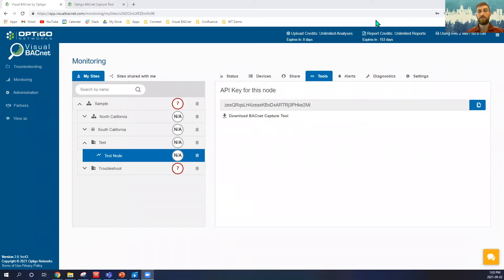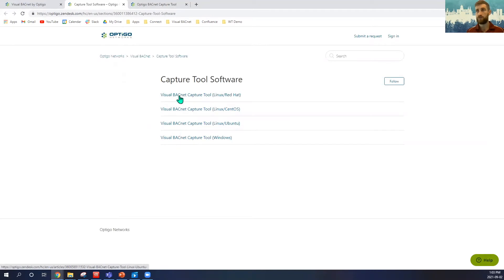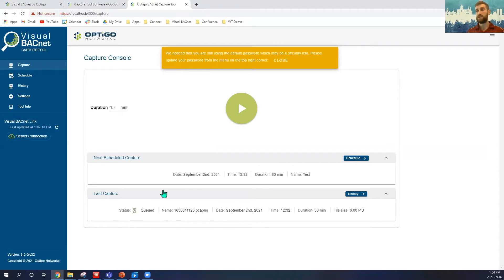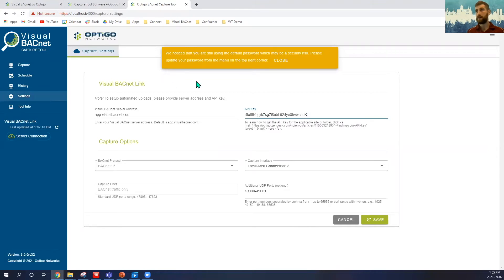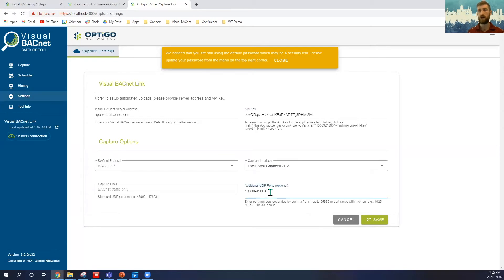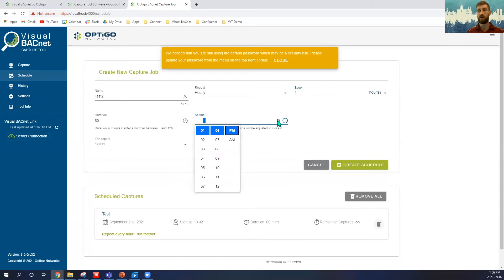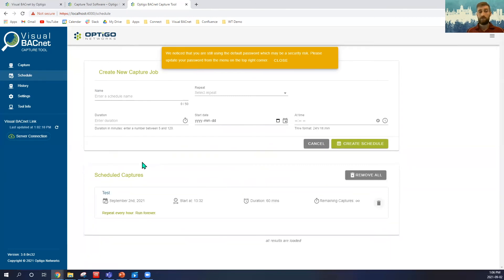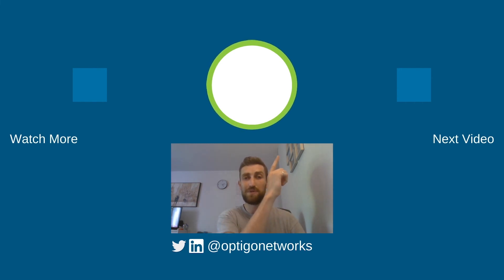Optigo Networks Capture Tool Tutorial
Optigo Networks' Capture Tools are a fantastic way to upload data to OptigoVN or Visual BACnet remotely, on a schedule or on demand. This saves you the time and effort of going on site to understand your Network Health.

Here you’ll learn about your Capture Tool options, how to set up a schedule for capturing, where to find your results, and more.